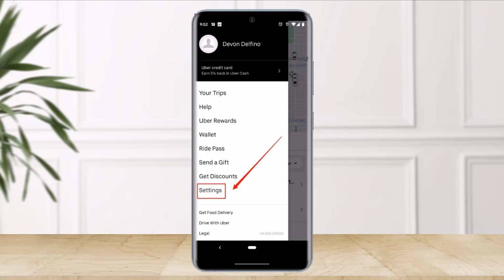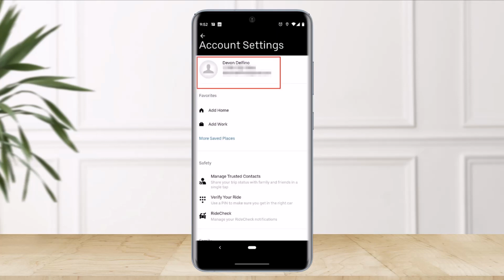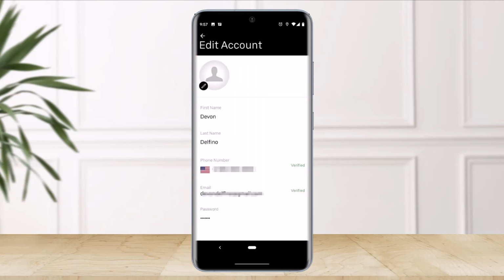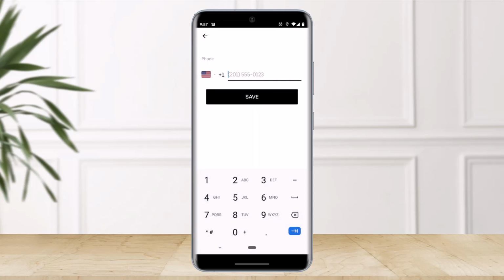How to Change Phone Number in Uber !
In this tutorial video, I am simply going to show you how to change phone number in the Uber app.

Follow these simple steps:
1) Open the Uber app
2) Tap on the three lines
3) Go to Settings
4) Tap on your profile
5) Now tap on your current phone number
6) Enter the new number and verify
7) That's all it takes to change your phone numbers in Uber.

~Time Stamps:
0:00 Introduction
0:13 How to Change Phone Number in Uber
1:01 Conclusion